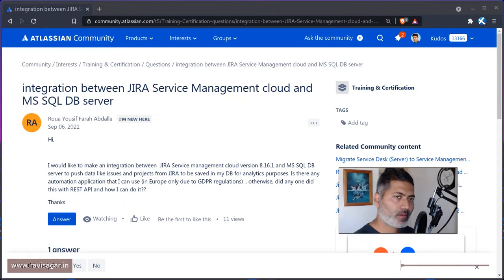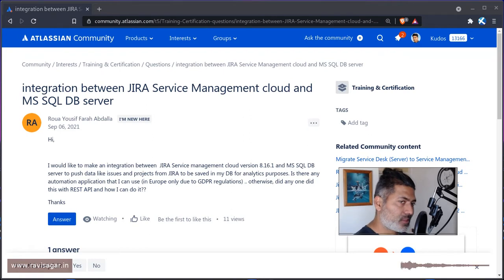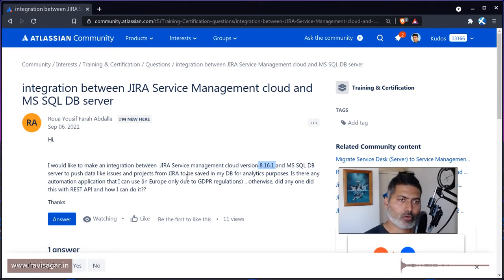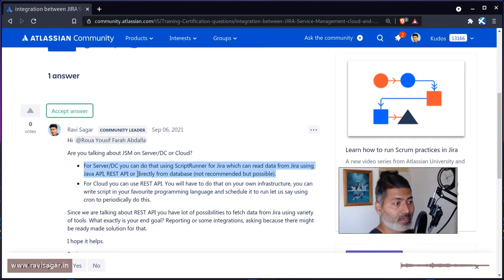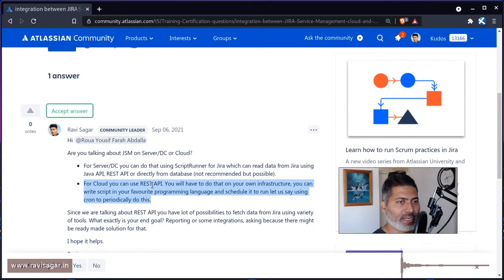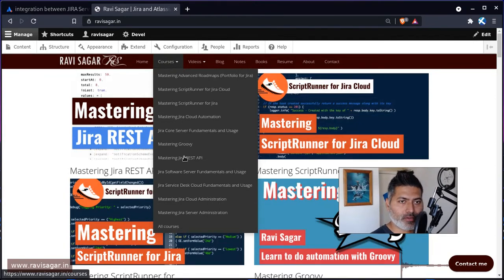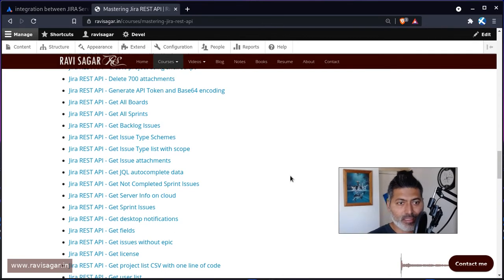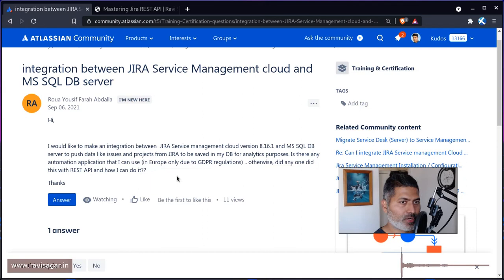Jira REST API - Pull data and dump to database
Let us discuss the possibilities around integrating Jira with a database.

1. Jira Quick Start Guide (Book)
3. Jira 7 Guide for Administrators and Developers (Video course)
4. Jira 7 Essentials (Video course)

5. Google Apps Script tutorials

Social